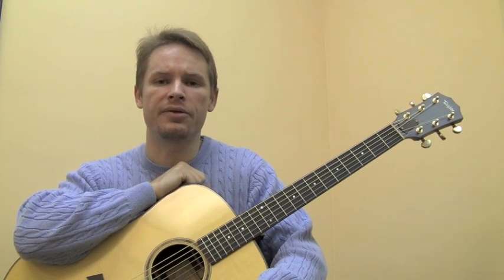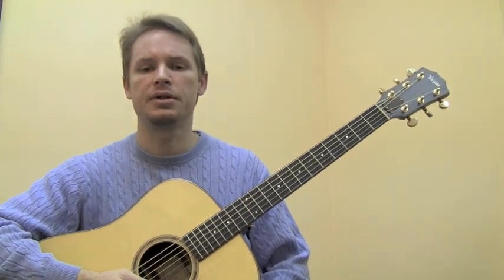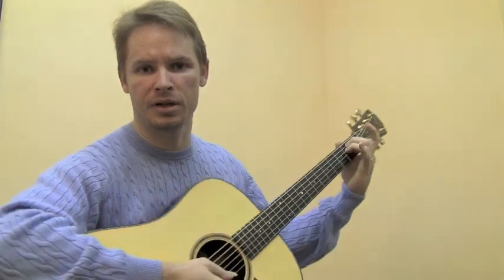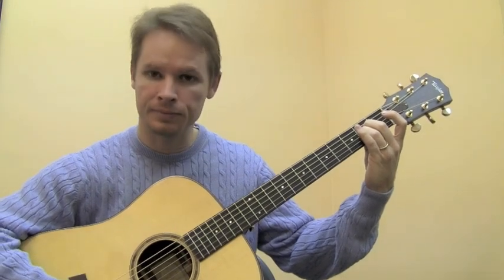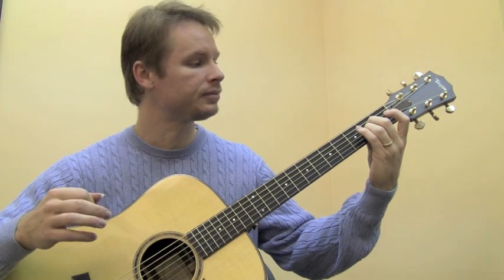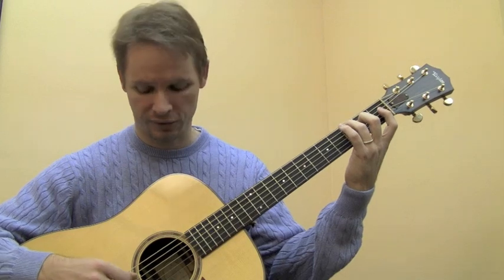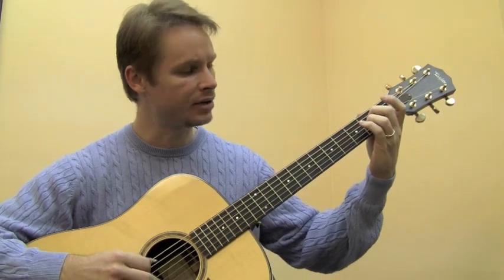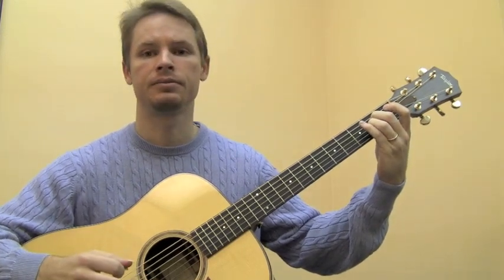Guitar Lesson 1 (Beginner chords Em, Asus2, CM7)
This beginner guitar lesson covers the chords Em, Asus2, and CM7. They are the first chords that I teach students. It is part of a series of lessons for those who are interested in learning to play guitar. You can find more free online lessons as well as articles on my website at Youtubeguitarlessons.net